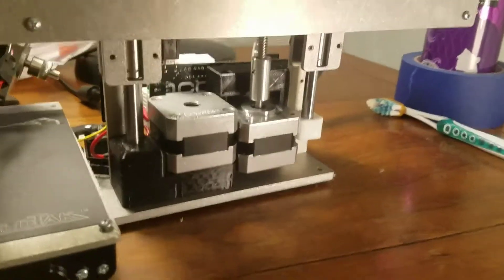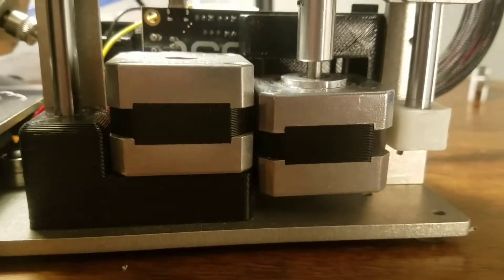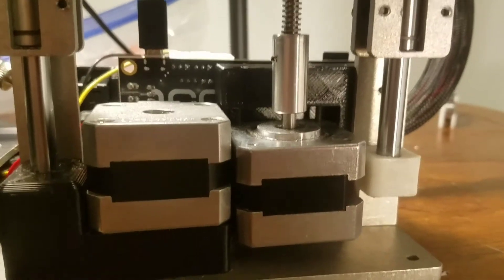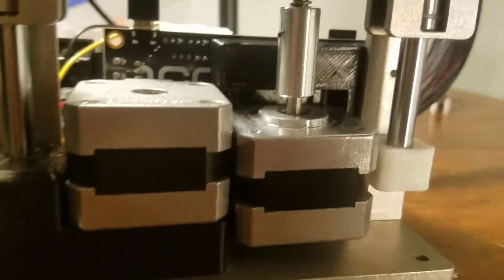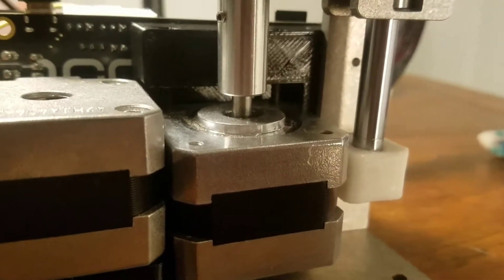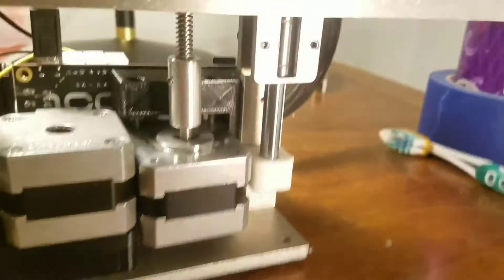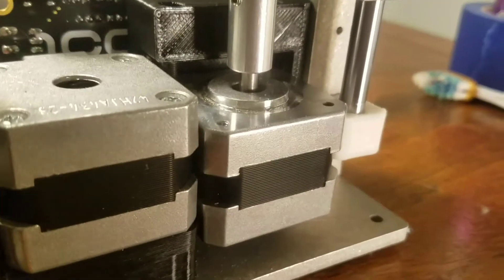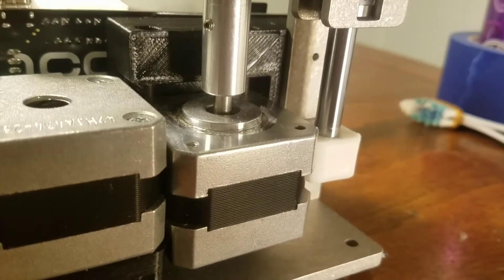Printrbot Smalls with correct z motor mount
Fixes to a problem where the Z thread wobbles and jams